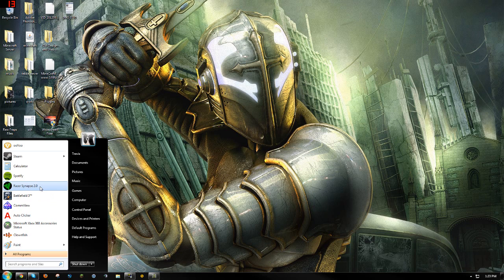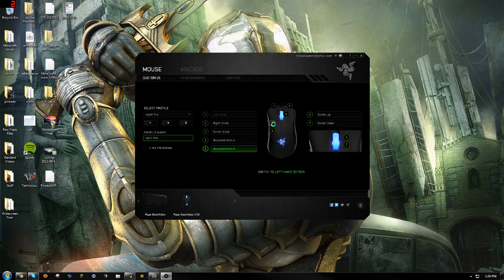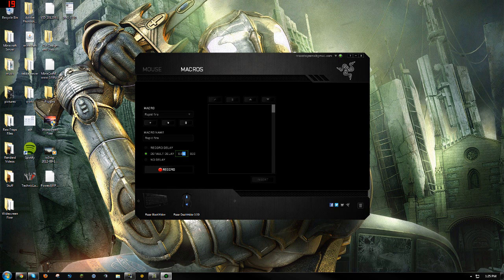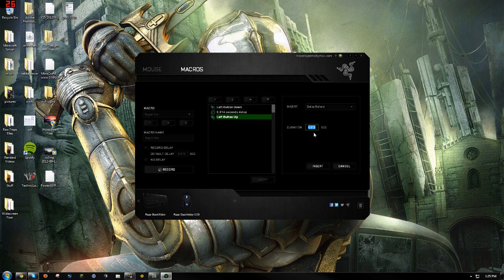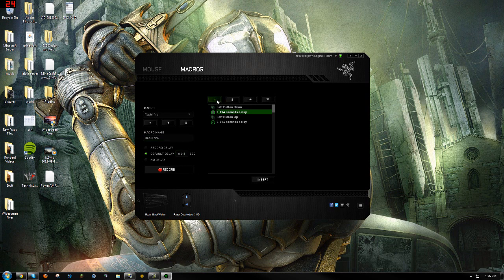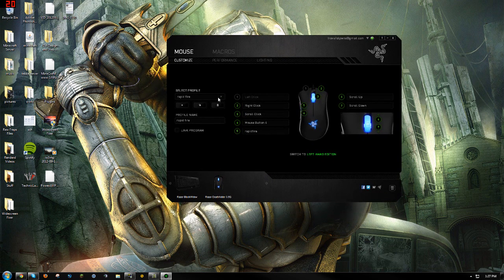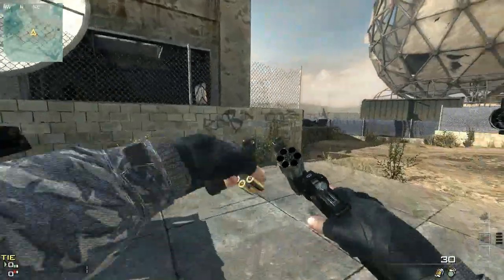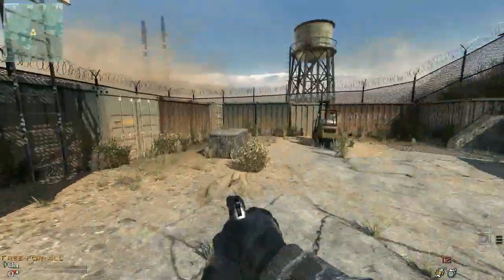How To Make A Rapid Fire Macro